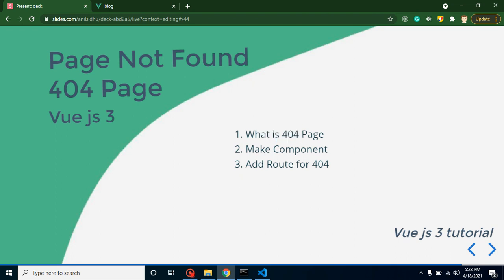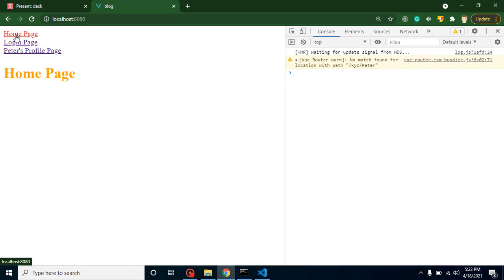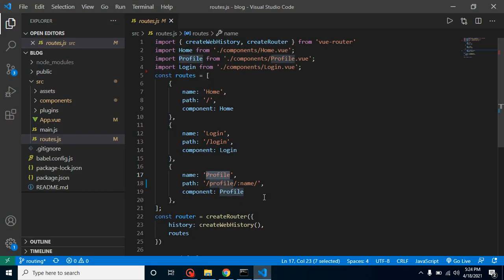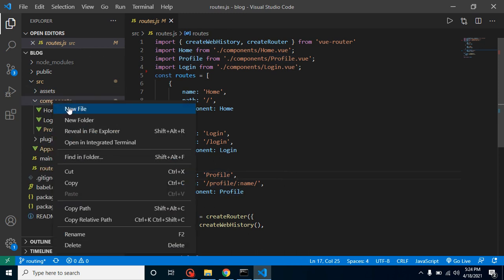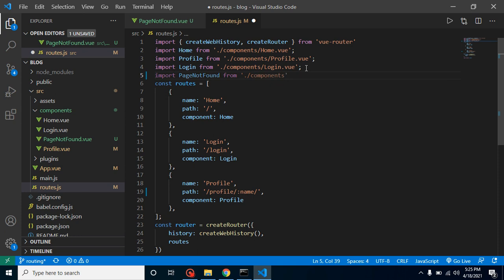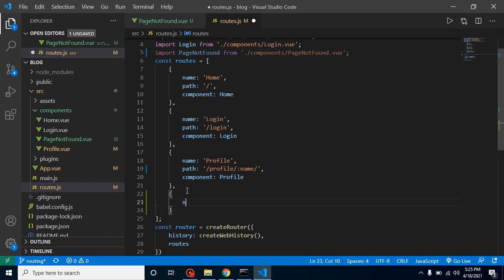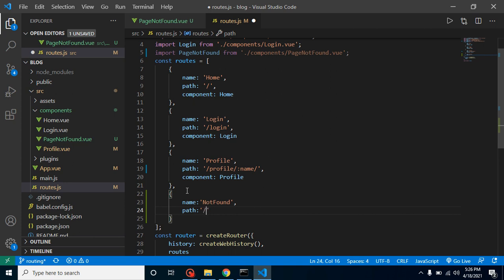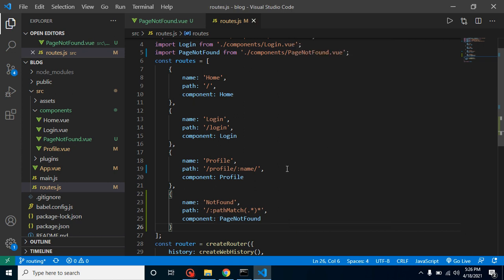Vue JS 3 tutorial #40 Page Not Found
With this vue 3 js tutorial, we learn what is 404 page  and how show it  in vue js 3. This video made by anil Sidhu in english language

What is 404 Page
Make Component
Add Route for 404